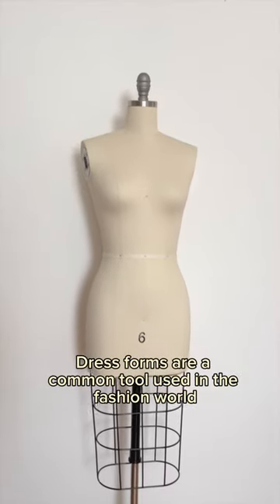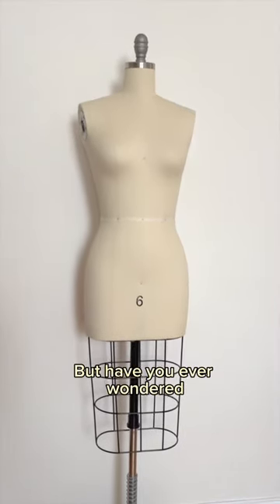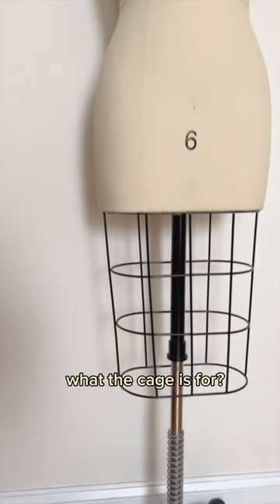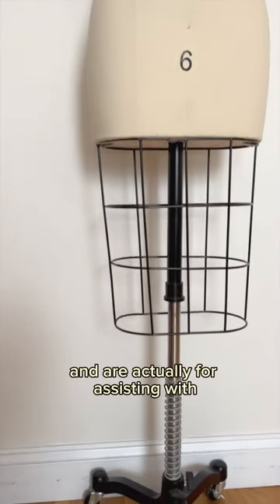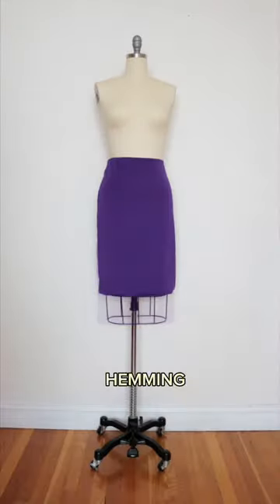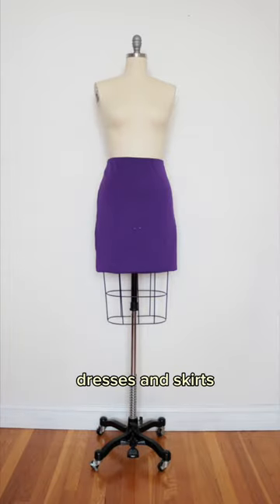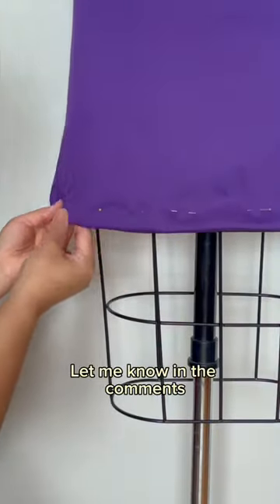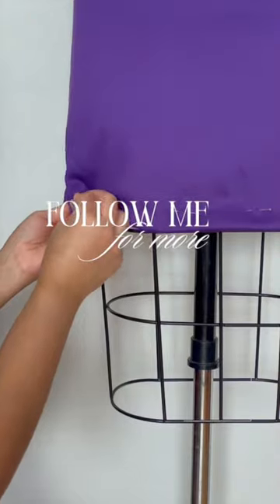You'll Never Guess What the Cage on a Dress Form is For 😮 Did You Know This? ✂️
Ever wondered what the cage on a dress form is for? It's not something you think about as I'm sure many of us thought the cage was just for decoration. But after watching this, it'll all make sense.